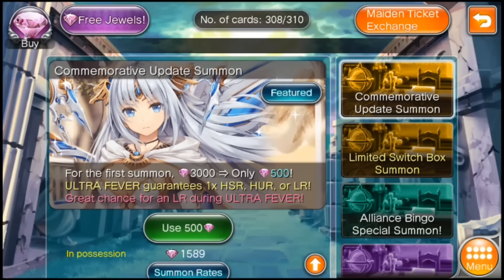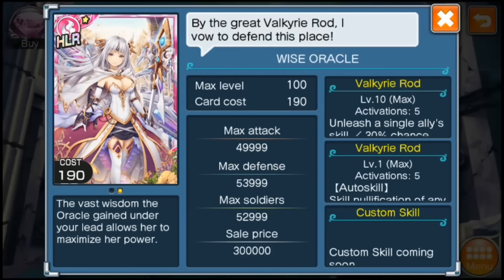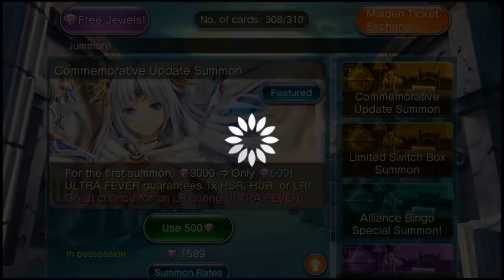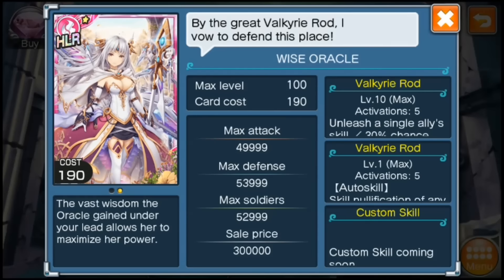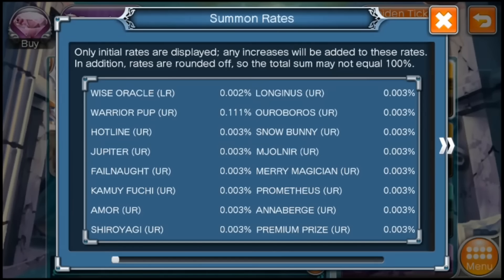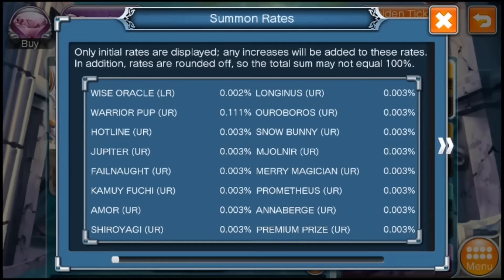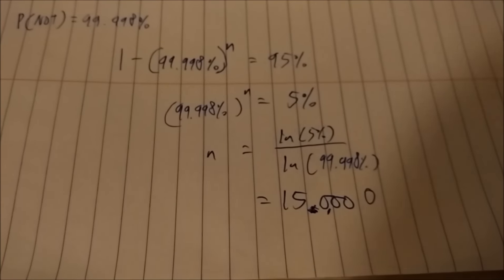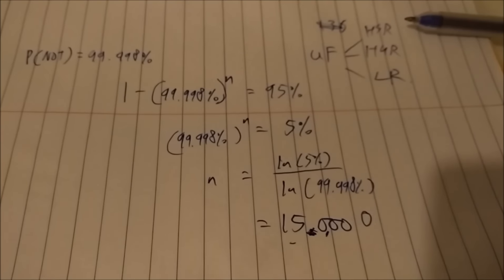Valkyrie Crusade LR Wise Oracle review discussion and drop rate calculation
Robbery

"Valkyrie Crusade" is a new type of game that combines card battles with gorgeous girl warriors and fanciful town building.  Available for free on Android and iOS.

《神女控》是一款有着许多美丽少女的卡牌战斗游戏，并配合梦幻的王都建设，是一款新型的手游。

神界のヴァルキリーは美少女たちを育成して戦うRPG、ファンタジックな街作りシミュレーションを組み合わせた、新しいタイプのゲームです。